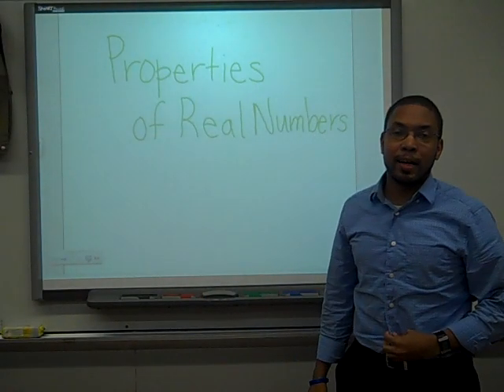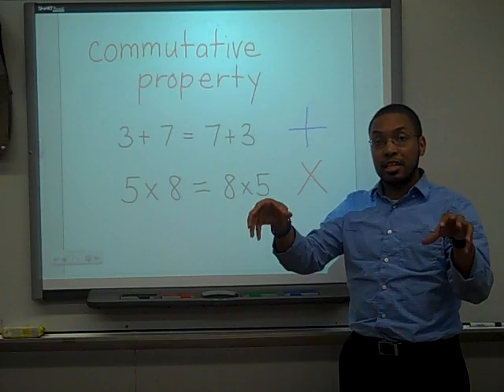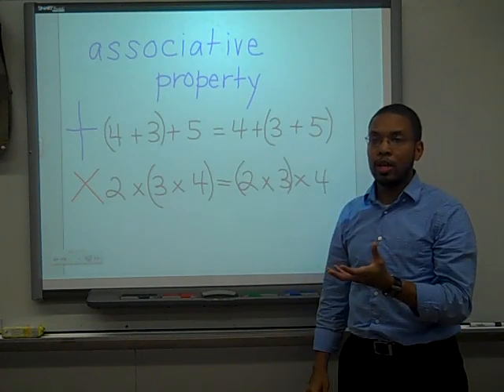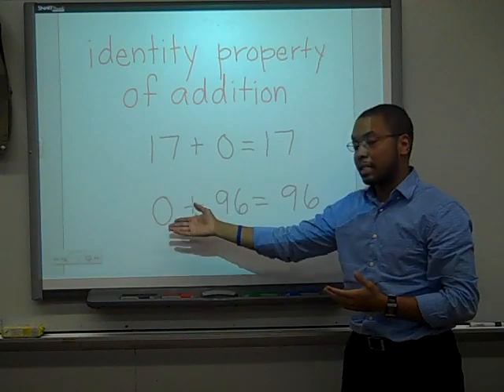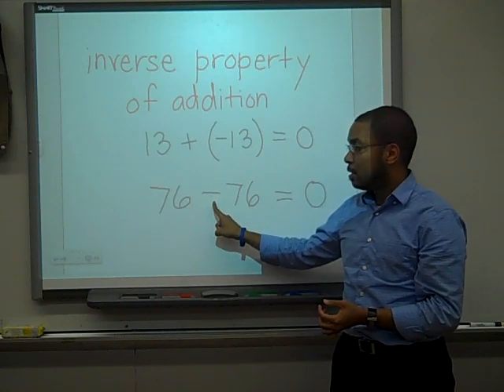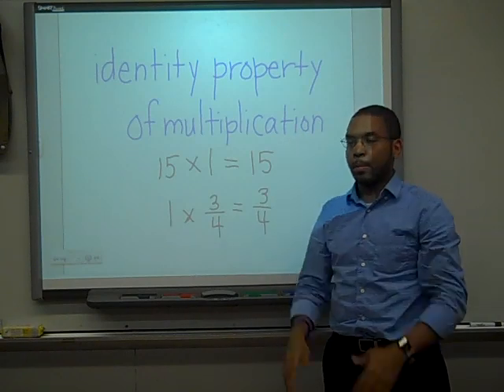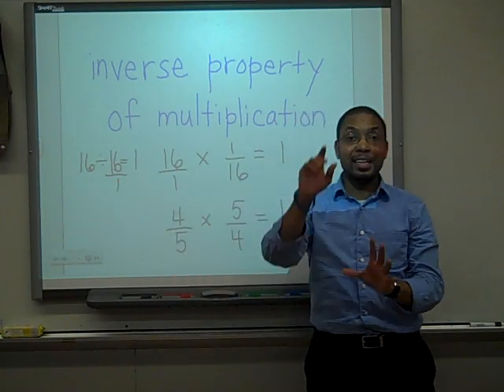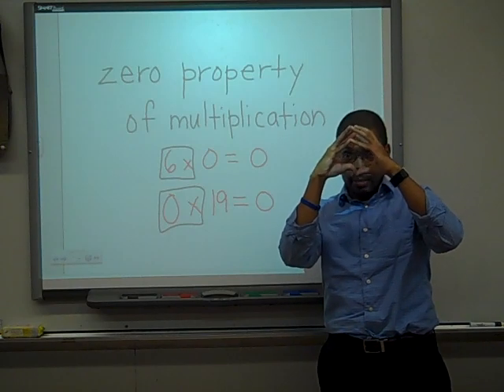6.EE.3 / 7.EE.1 - Properties of Operations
In this video from Mr. Almeida, you will learn about the basic properties of real numbers in mathematics.  Ever wonder why 7 x 1 = 7?  Do you know what number multiplied by 16 gives you a product of 1?  You'll find the answers to these questions and more in this explanation of some of the properties in mathematics!  This meets all of the "properties of operations standards" in all the grades beginning in 2nd grade, but the properties become more meaningful when students begin to apply these properties to rewriting expressions (as in 6.EE.3 and 7.EE.1).